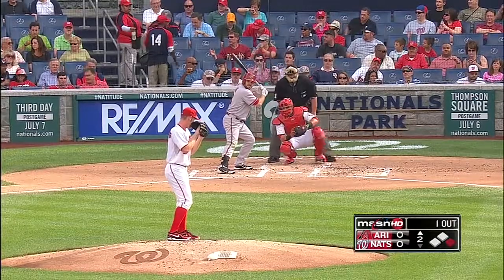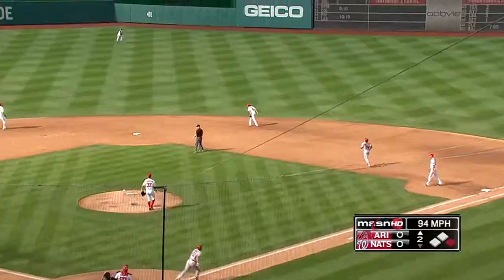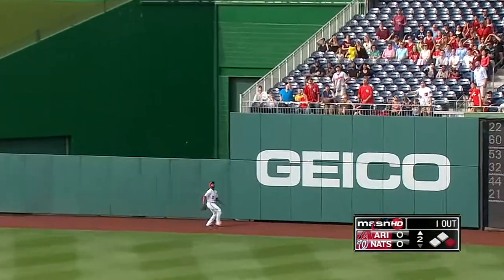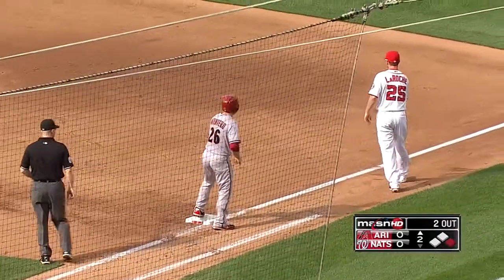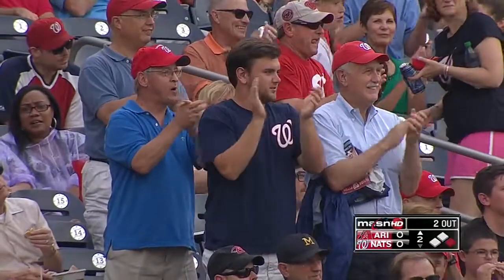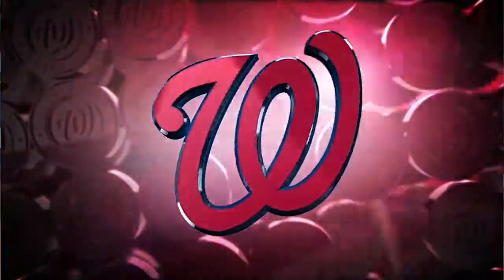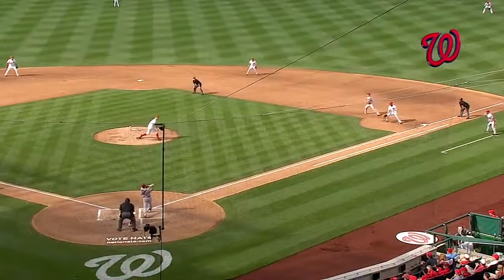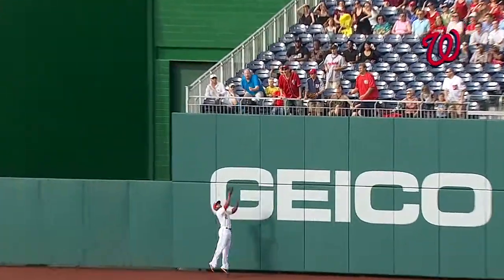ARI@WSH: Span leaps at the wall to rob Kubel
6/27/13: Denard Span leaps at the wall to save a run and rob Jason Kubel of extra bases